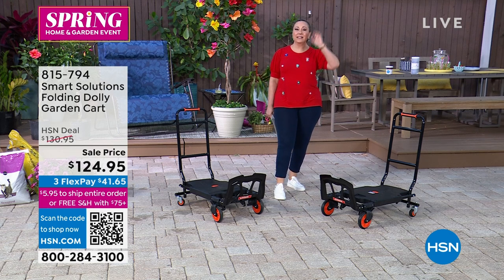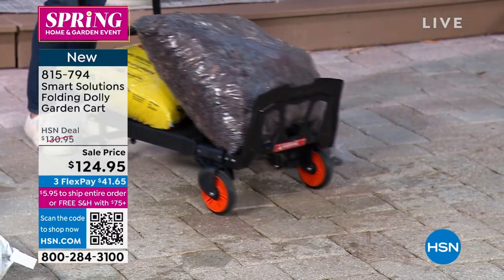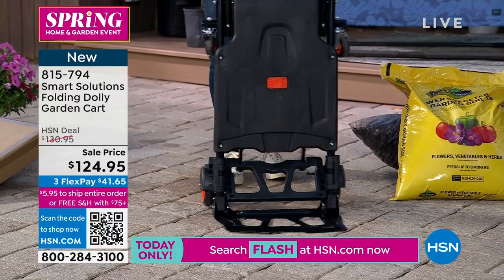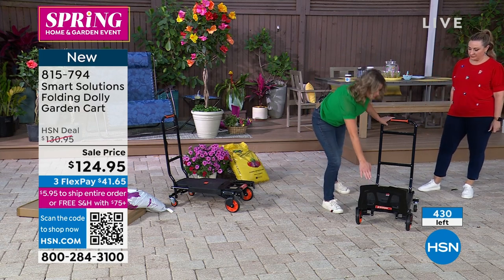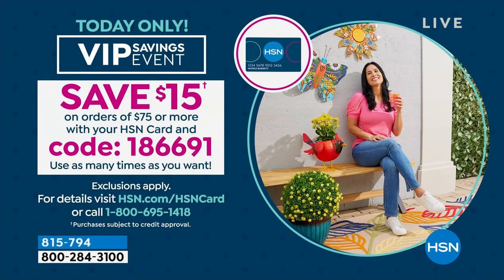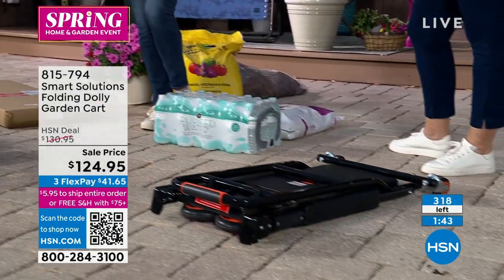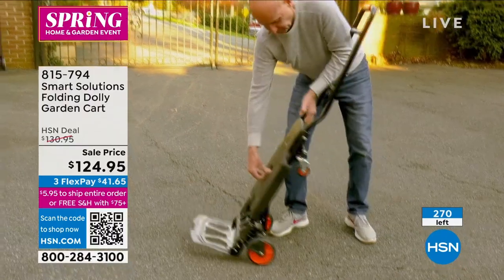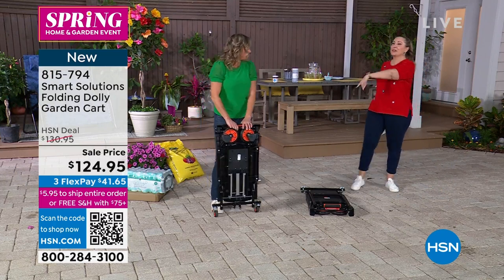Smart Solutions Folding Dolly Garden Cart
Multiposition, heavy duty transporter that can hold up to 330 pounds and allows you to move items of all shapes and sizes around the home, garage and garden. Use it as a hand truck or dolly. It folds flat for easy transportation and storage.

    Folding garden dolly

    Hang tag

    Styrofoam